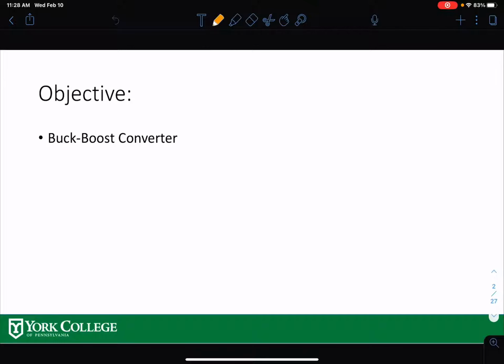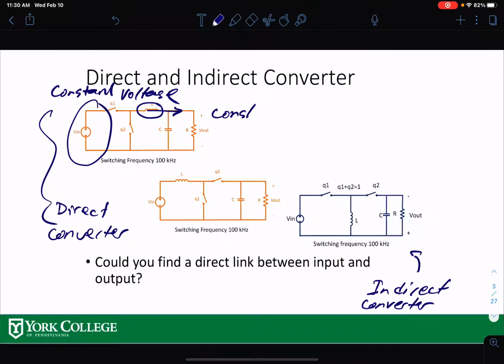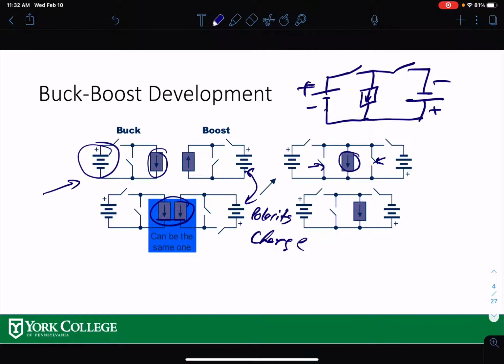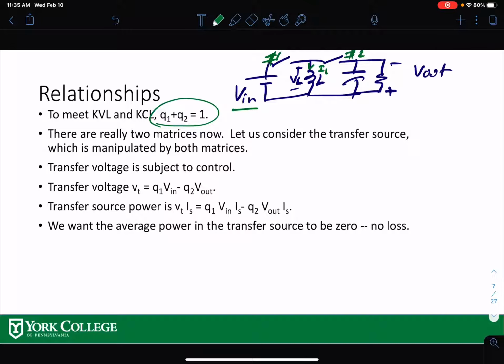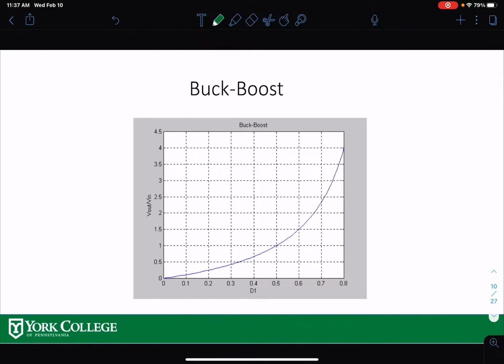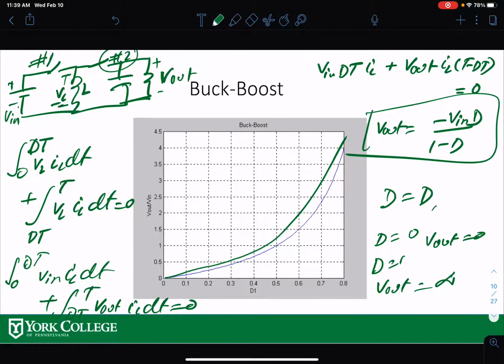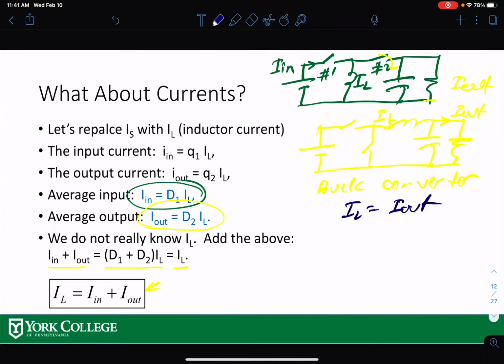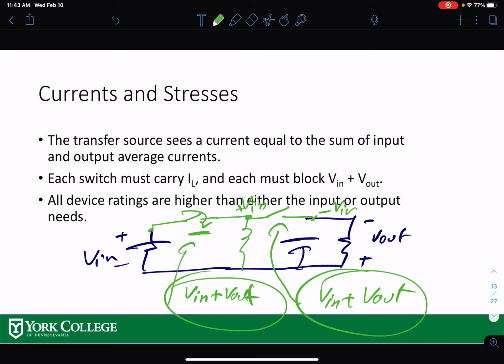ECE410 Class9_YCP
Buck boost converter design